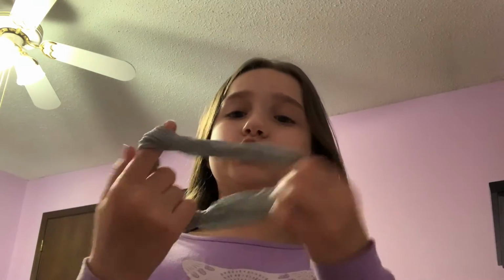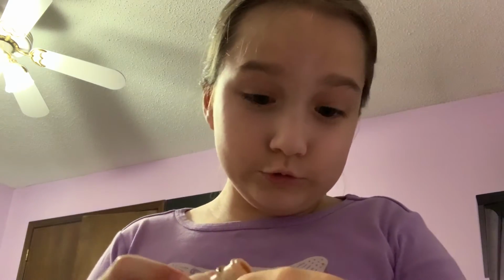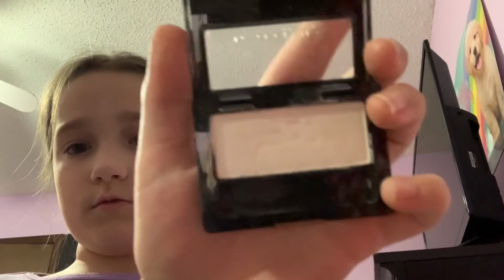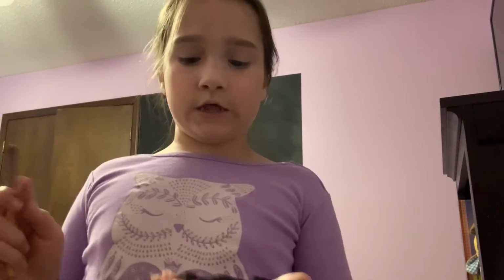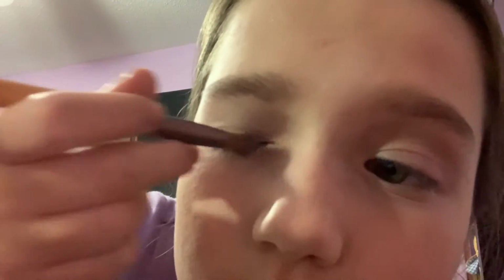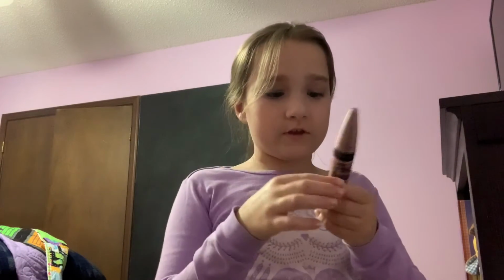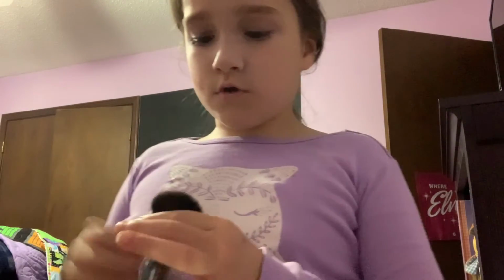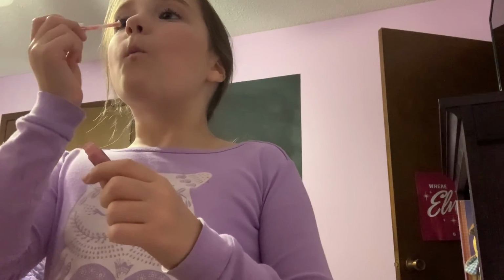Stella's Detailed Make-up Tutorial | Stella's Channel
Hey guys! I hope you enjoy my make-up tutorial.